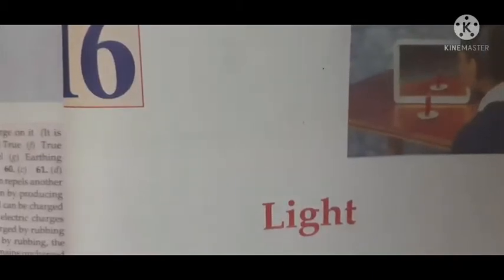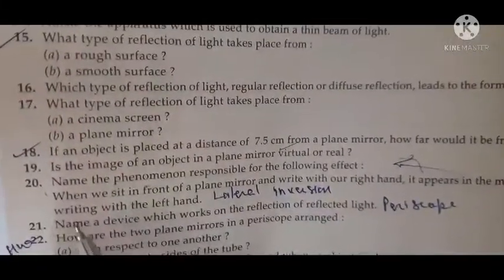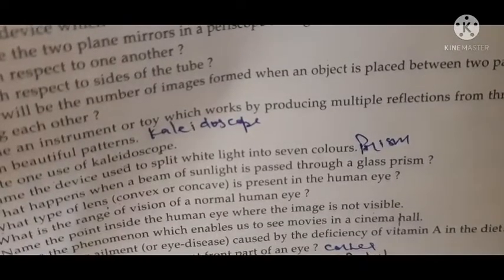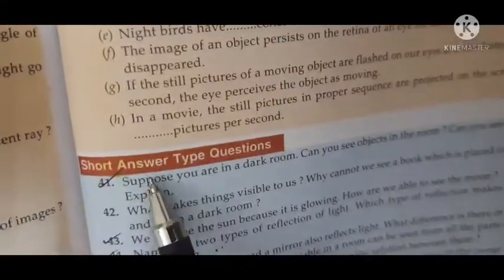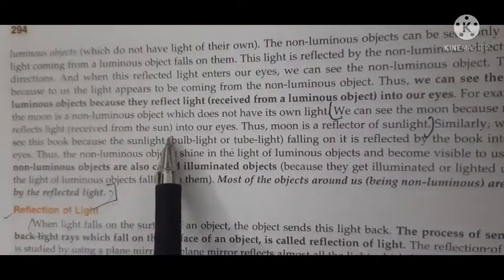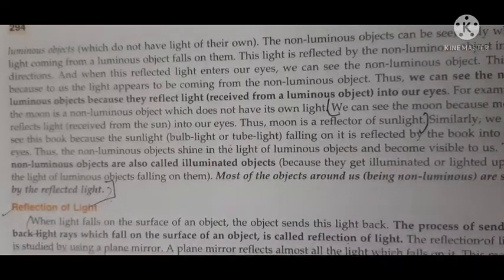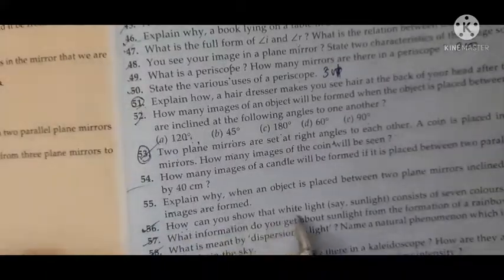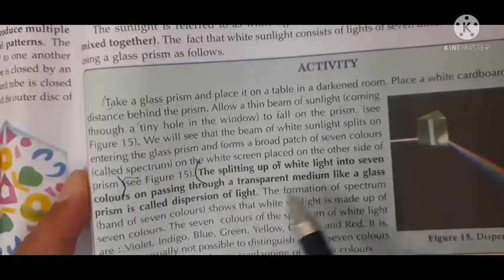Class 8 Science: Light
24 September 21
Q No 39 (a) answer is true not False